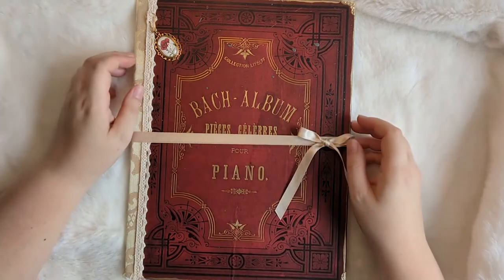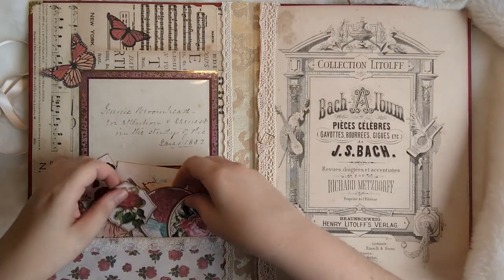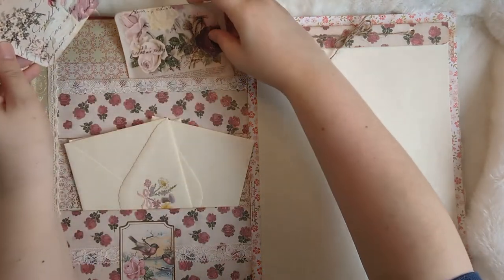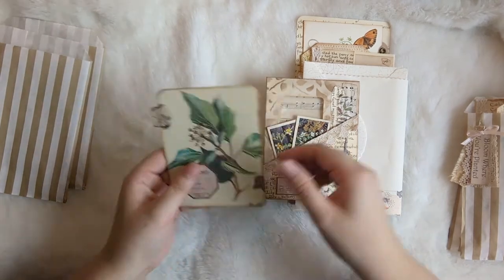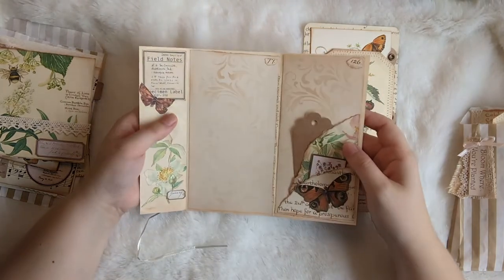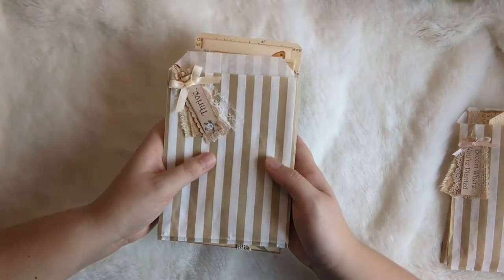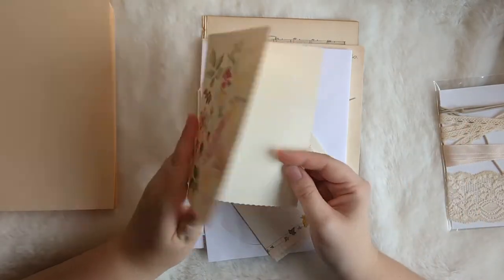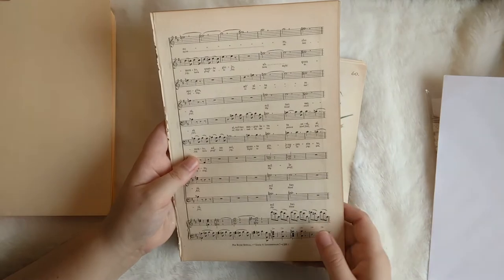Etsy Restock ~ Writing Folio, Ephemera Bundles & Edith Holden Junk Journal Starter Kits ~ ALL SOLD x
I just wanted to quickly pop on and show you some goodies I'll be putting in my Etsy shop later this week I've got a writing folio, 2 Edith Holden ephemera bundles and 3x Edith Holden junk journal starter kits available. All have now sold, thank you xoxo

- 2x Edith Holden Ephemera Bundles ("Thrive" and "Bloom Where You're Planted")

(I created this group with Mandy from SunflowersAndDors and we'd both love to see you in there!)